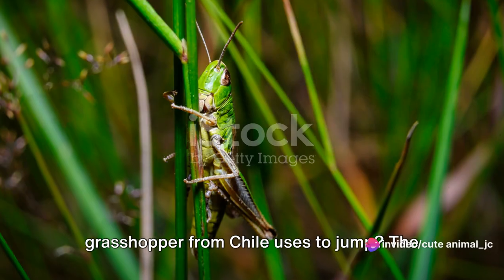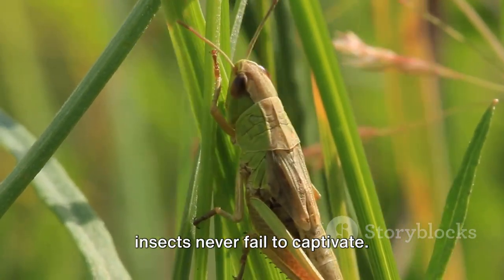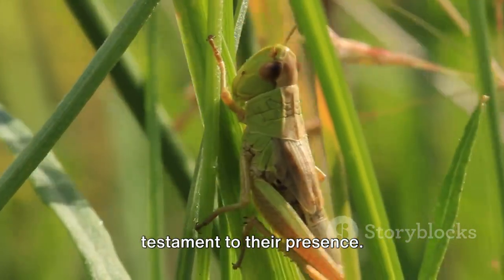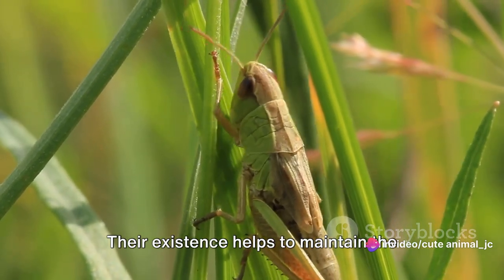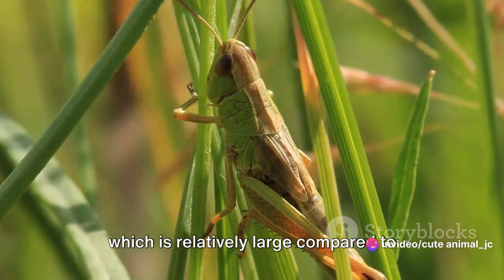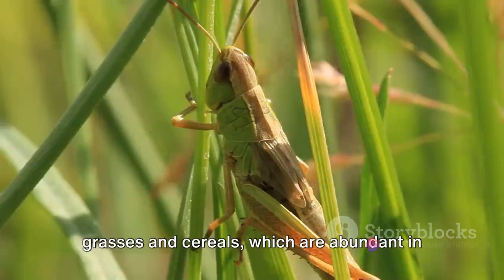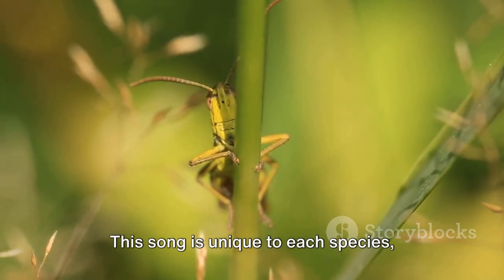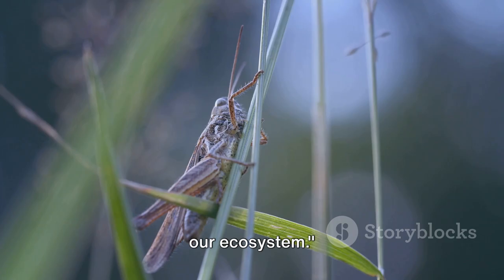Chilean Grasshoppers: Hoppers of the Savanna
Embark on an exhilarating journey through the grasslands and savannas of Chile to discover the vibrant world of grasshoppers. These open habitats teem with a rich diversity of grasshopper species, each uniquely adapted to their environment. From the colorful and agile locusts to the camouflaged and elusive katydids, explore the fascinating behaviors and ecological roles of these remarkable insects. Learn how they play a crucial role in the ecosystem as herbivores, influencing plant communities and serving as prey for various predators. Join us as we delve into the intricate lives of Chile's grasshoppers, uncovering their adaptations, behaviors, and the importance of conserving these dynamic ecosystems for future generations to enjoy and study.